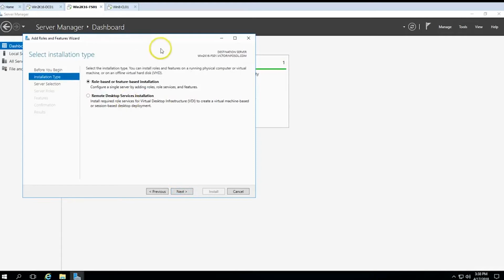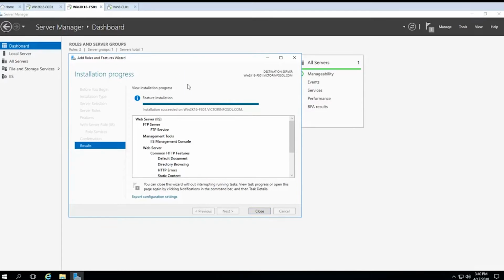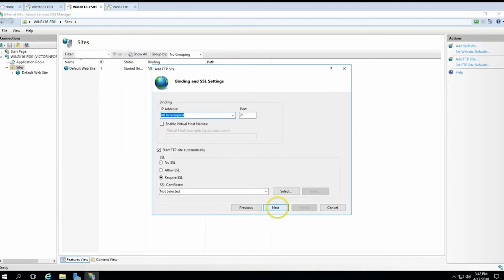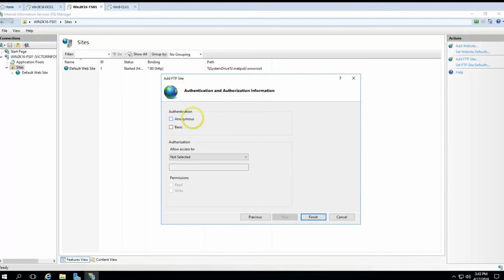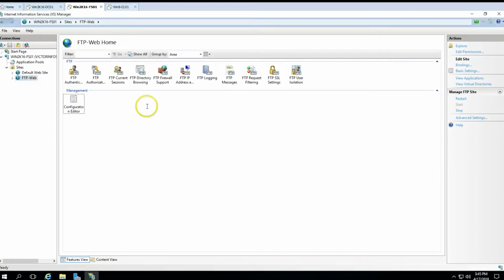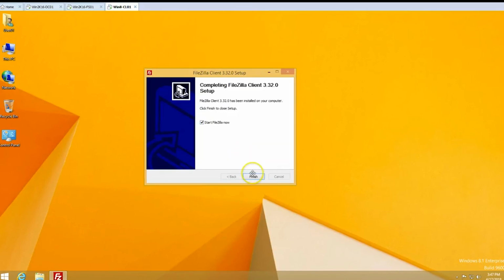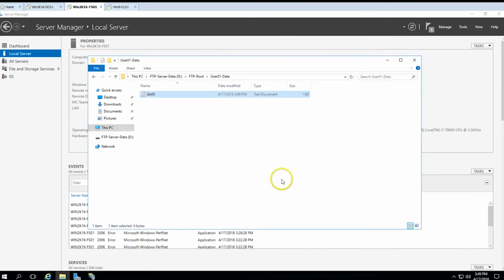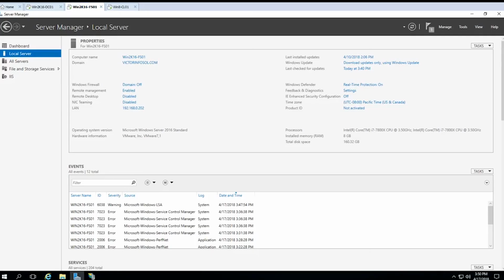Windows Server 2016 - Install FTP on IIS 10.0 (How to Step by Step)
In the Video Tutorial you will learn to install and configure FTP on IIS 10 in Windows Server 2016. After watch tutorial on IIS 10.0 FTP configuring users for the ftp server